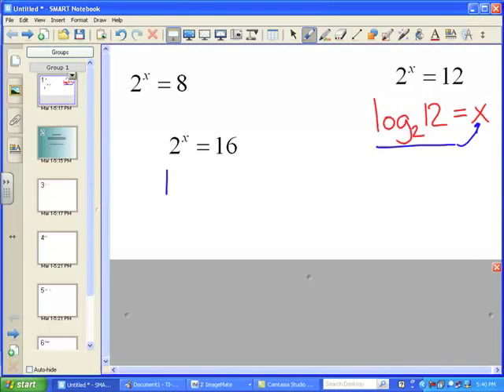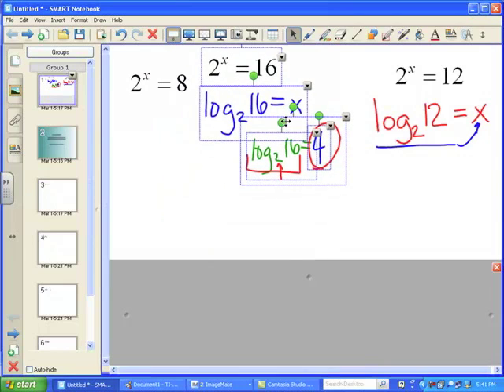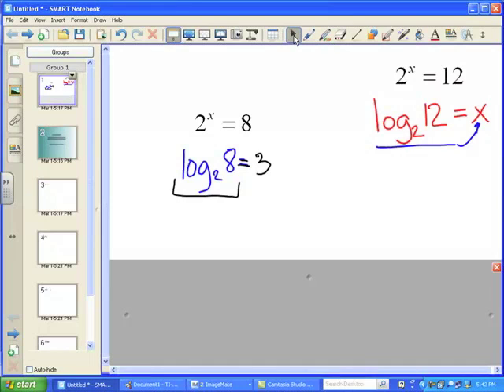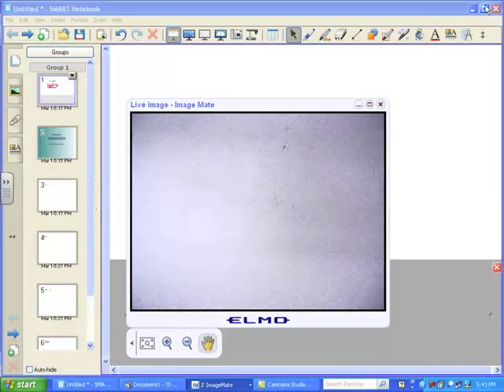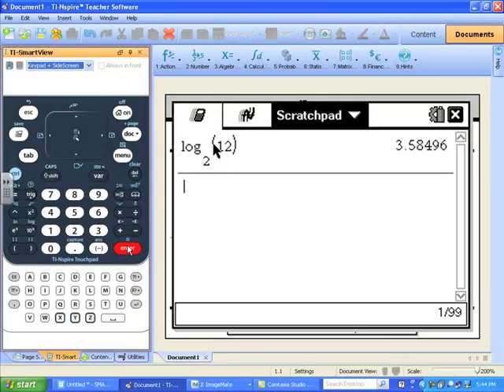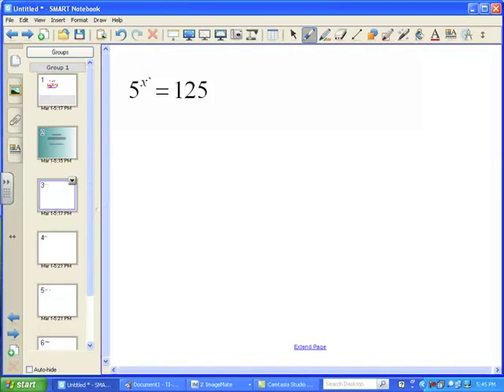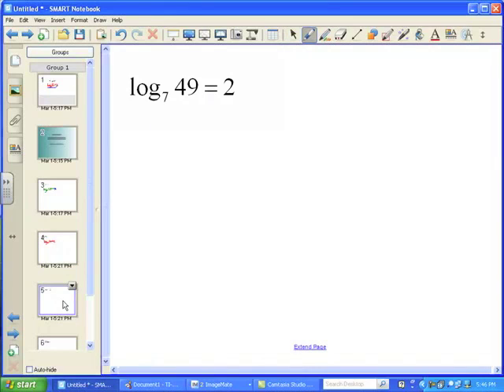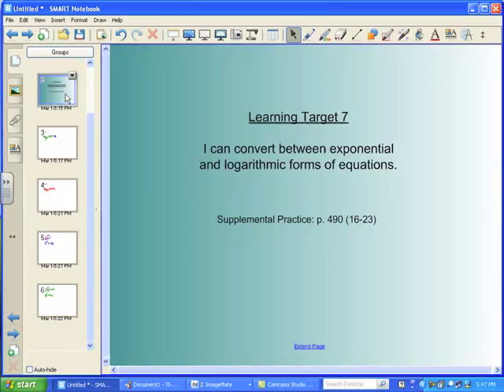Logarithms Intro (Part 2) - LT7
This video serves as a basic introduction to logarithms and how to convert between exponential and logarithmic functions. For additional information on logarithms, including change of base formula, basic simplification of logarithms, graphing and logarithmic properties, see my other videos. For my Advanced Algebra students, this video corresponds to learning target 7.